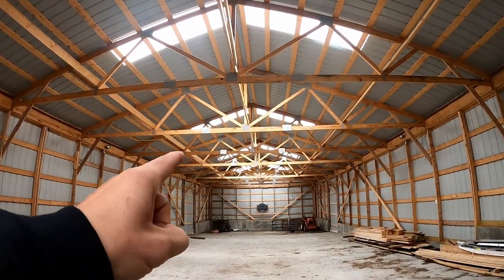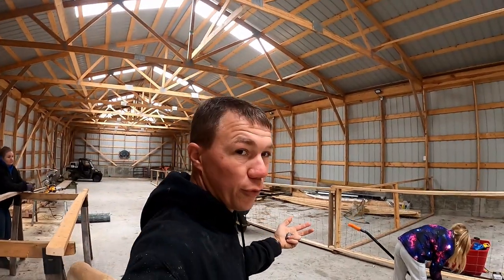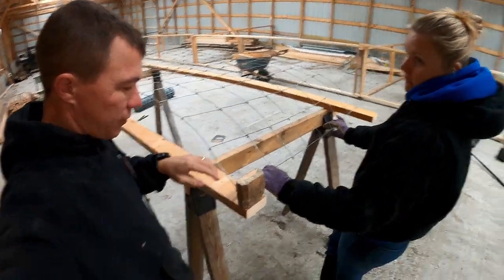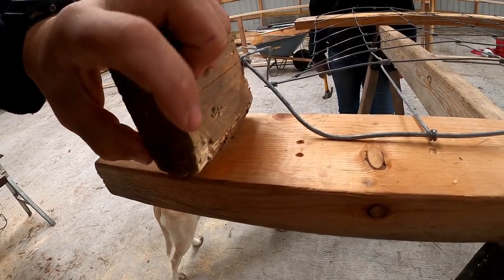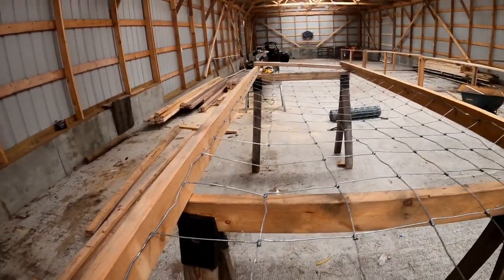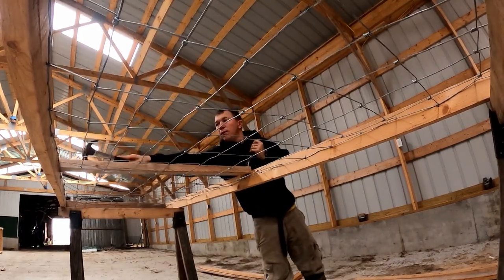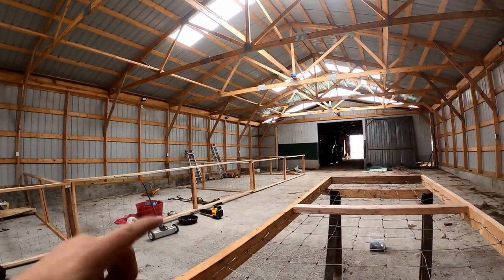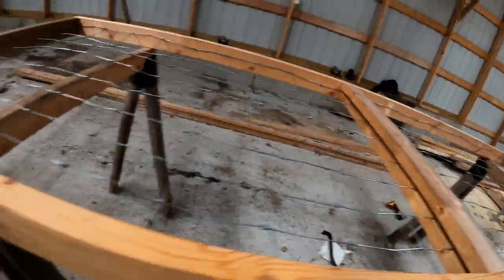Starting a farm vlog #97 build your own livestock pens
Starting farm vlog is here to help others who want to start a farm too. Here we show how to build your own livestock pens. We made ours out of 2x4 material and field fencing. You will also need screws and fence staples too. These are designed for our sheep and lambs with the idea the idea for easy access into the pens for cleaning.

Equipment used on our farm:

2017 Polaris Ranger 1000XP
2004 Chevy Silverado 3500
1992 John Deere 1360 MoCo
1991 Bush Hog 2615R Batwing
1979 Allis Chalmers 5020 with KMW 430 Loader
1981 Allis Chalmers 7045 with Allis Chalmers 470 Loader
1978 Gehl Bale 1500A Round Baler

Various Implements:
Bale Spikes
Finish Mower
Box Blade
Subsoiler/Ripper
Bale Unroller

2017 Polaris Ranger 1000XP
2004 Chevy Silverado 3500
1992 John Deere 1360 MoCo
1991 Bush Hog 2615R Batwing
1979 Allis Chalmers 5020 with KMW 430 Loader
1981 Allis Chalmers 7045 with Allis Chalmers 470 Loader
1978 Gehl Bale 1500A Round Baler

Various Implements:
Bale Spikes
Finish Mower
Box Blade
Subsoiler/Ripper
Bale Unroller